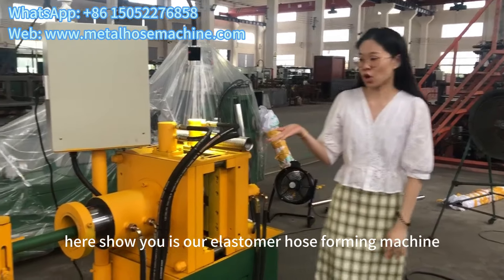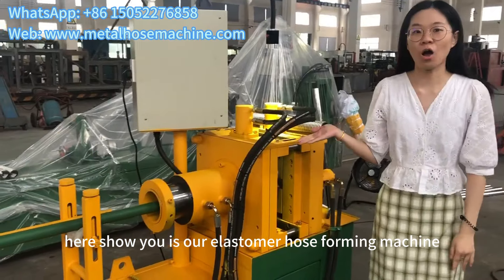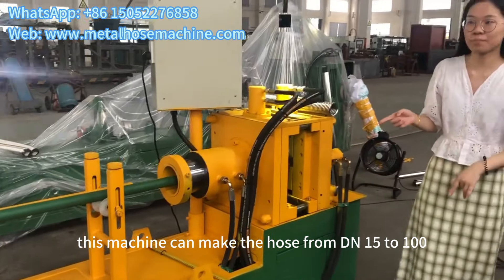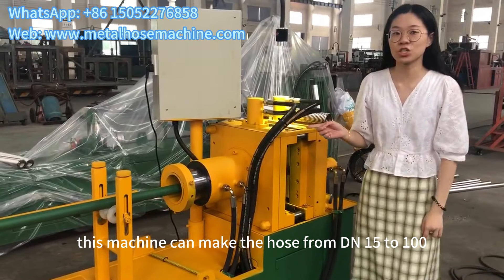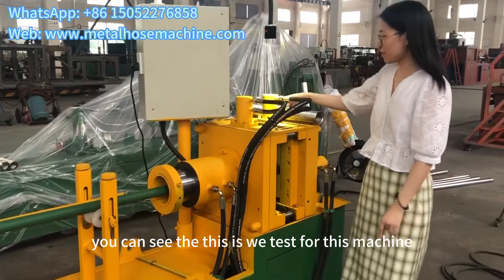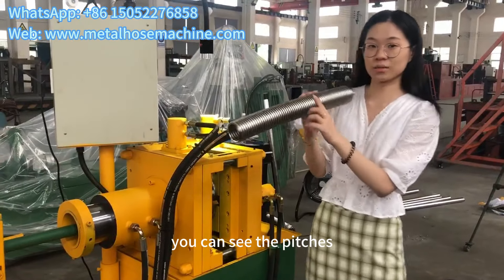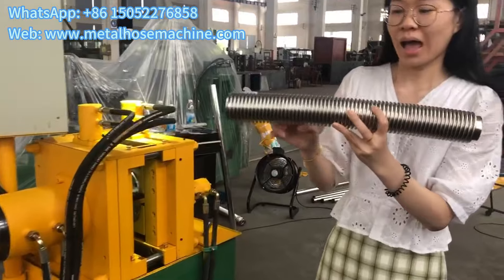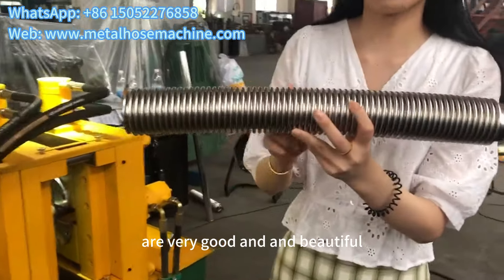High Quality Elastomer Forming DN 15-100 Flexible Metal Hoses Machine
Comflex Industrial Co., Ltd
Skype ID: Kellyhuang7110
Comflex Industrial Co., Ltd. has been China's reliable and professional manufacturer of flexible metal hose/bellow-making machines, wire braiding machines for metal or rubber hose, etc...for over 30 years. we do have several types of hose/bellow-making machines, such as mechanical hose forming machines (DN8~32mm, U type), hydro hose forming machines (DN38~300mm, U type), elastomer (PU) hose forming machines (DN12~150mm, Omega type), and other types of bellow making machine for bigger diameters, like mandrel expansion machine, hydroforming machine, mechanical rolling machine.